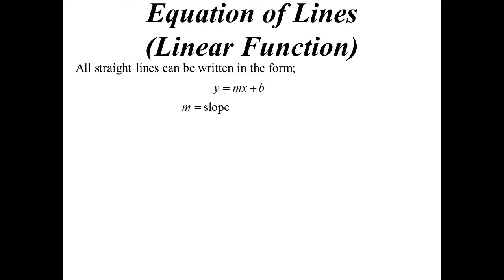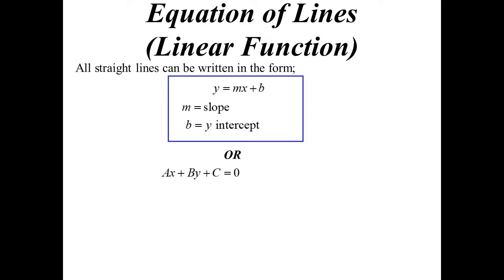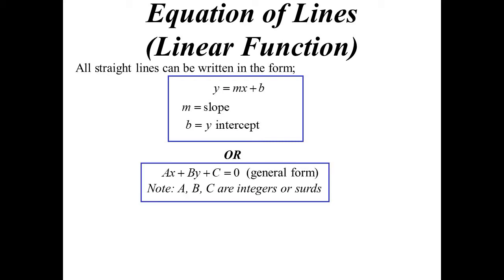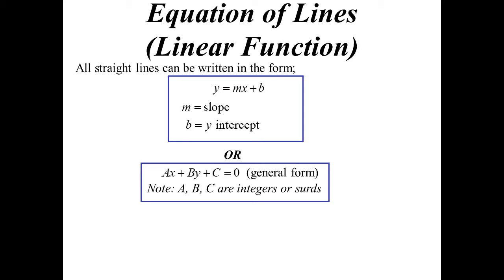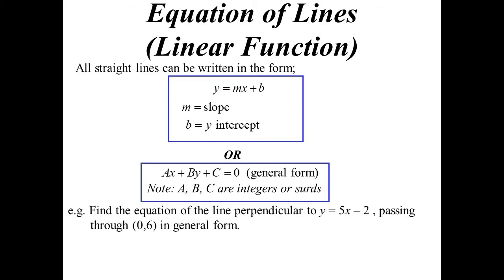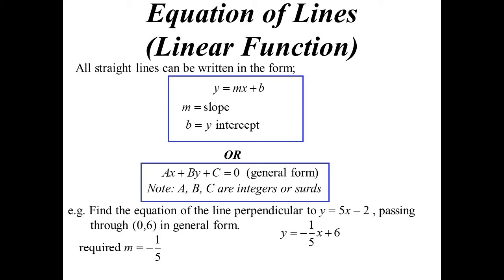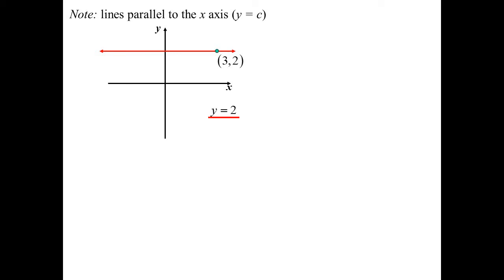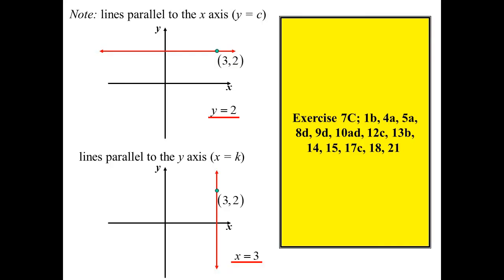11X1 T09 03 equation of lines 2021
Introducing the linear function